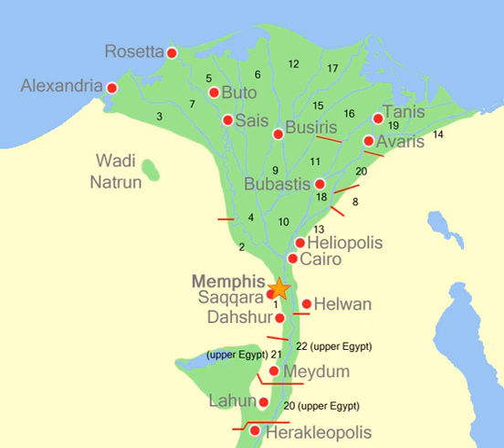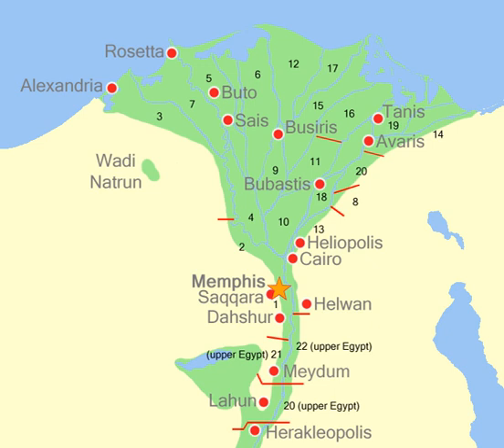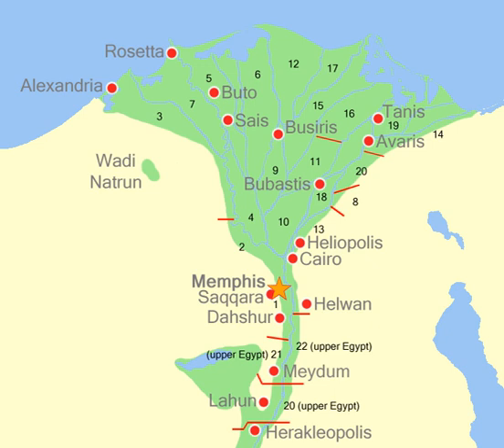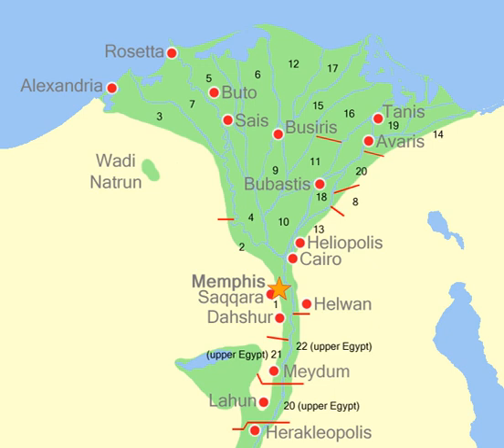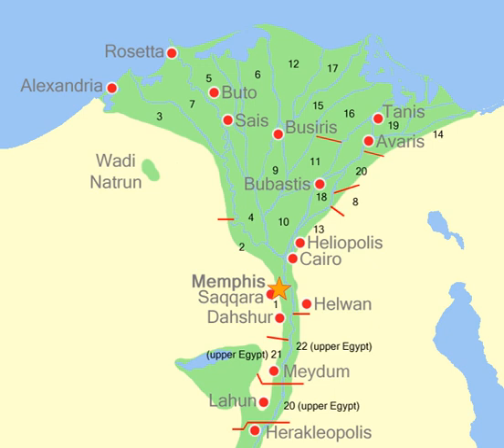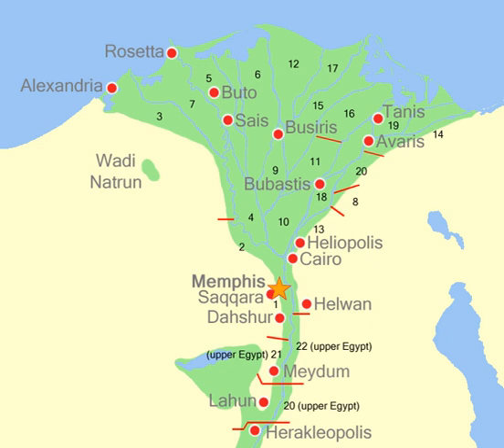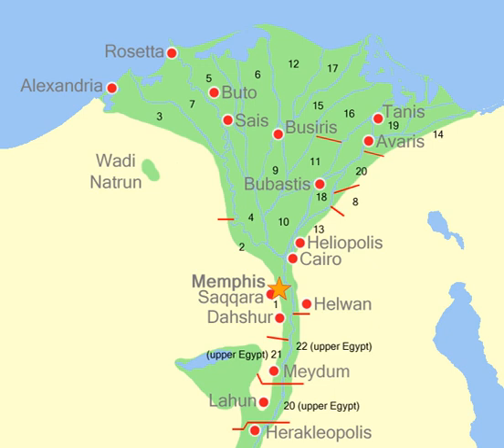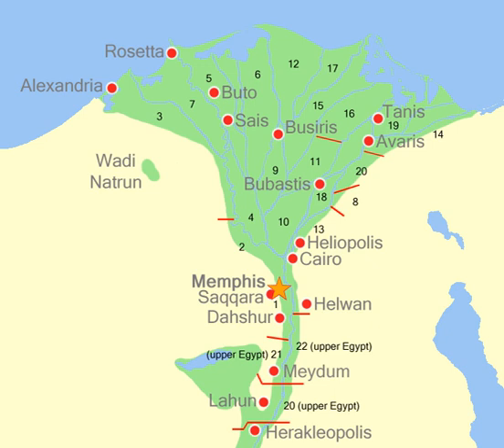Nome (Egypt) | Wikipedia audio article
This is an audio version of the Wikipedia Article:
Nome (Egypt)

00:00:18 1 Etymology
00:00:51 2 History
00:01:00 2.1 Dynastic Egypt
00:01:55 2.1.1 Lower Egypt nomes
00:03:46 2.1.2 Upper Egypt nomes
00:05:39 2.2 Ptolemaic Egypt
00:06:04 2.2.1 Roman Egypt
00:06:59 3 Nomarch
00:07:52 4 List of nomes (ancient Egyptian: iSepat-Isti/i)
00:08:32 4.1 Lower Egypt

- Socrates

SUMMARY
A nome (, from Ancient Greek: νομός, nomós, “district”) was a territorial division in ancient Egypt.
Each nome was ruled by a nomarch (Ancient Egyptian: heri-tep a'a). The number of nomes changed through the various periods of the history of ancient Egypt.